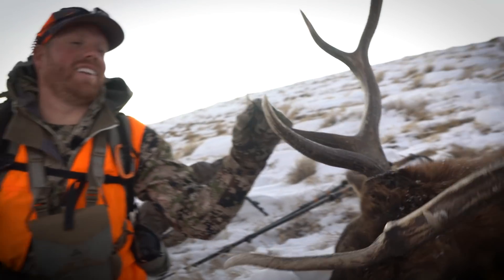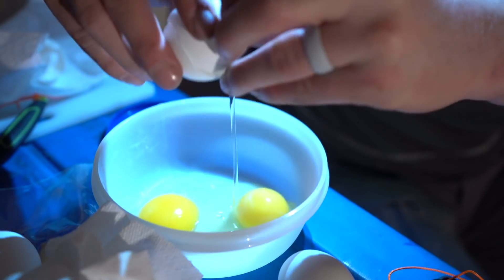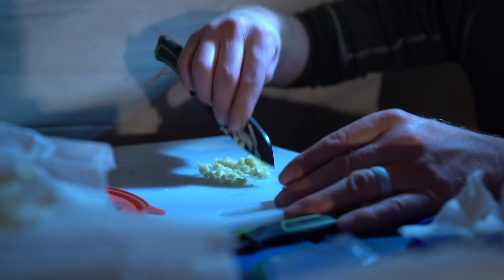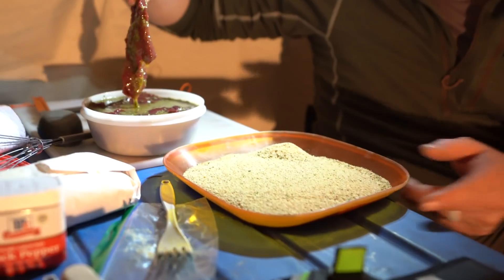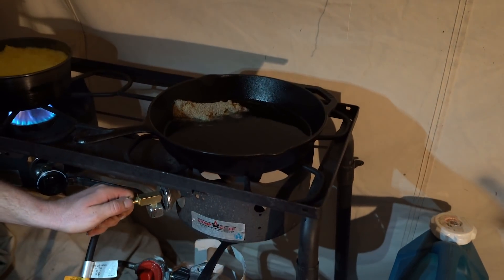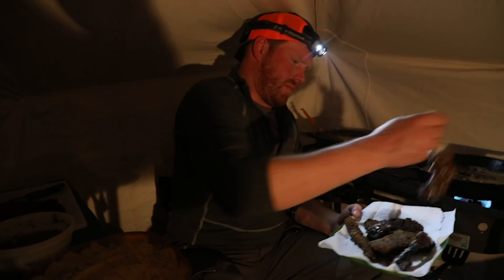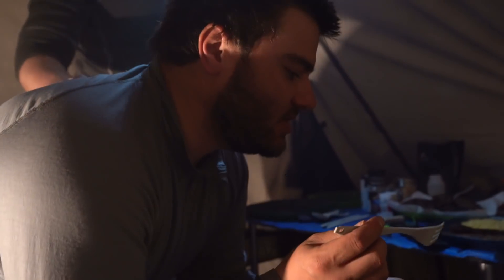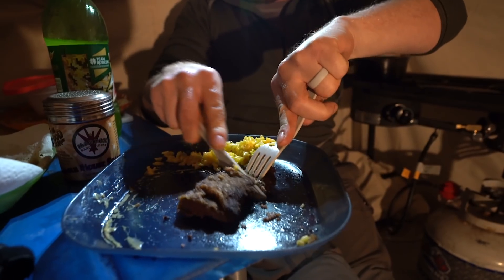How To Cook Elk Milanesa: Tasty Wild Game Recipe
Beau Baty from Wilderness Ridge Trail Llamas goes over his recipe to make Elk Milanesa. He learned this recipe when he was spending time and Argentina and now cooks it regularly with the elk he harvests.

INGREDIENTS:
-Elk Steak or Sliced Roasts (Or Other Wild Game)
-Eggs
-Parsley
-Garlic
-Salt
-Pepper
-Vegetable Oil
-Bread Crumbs